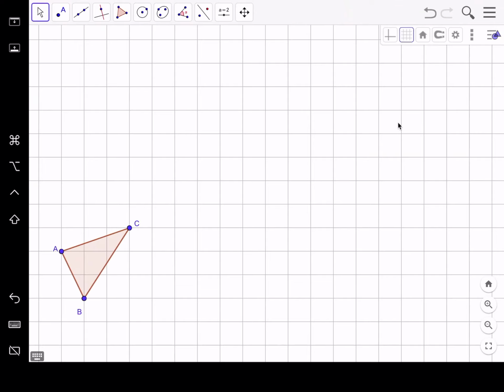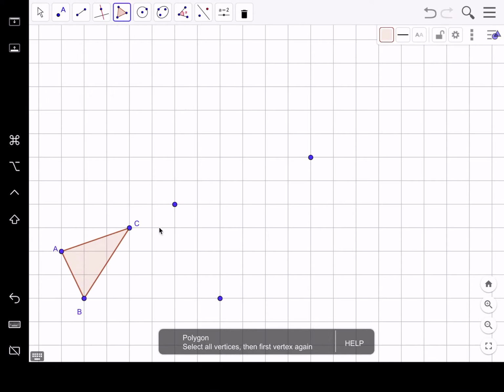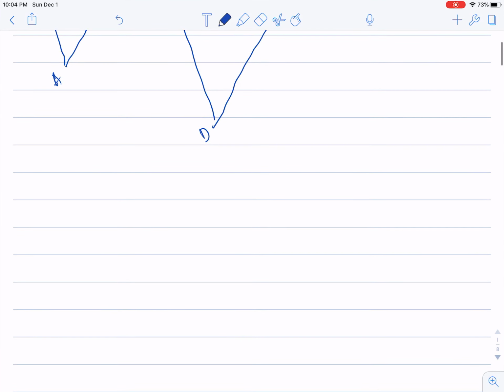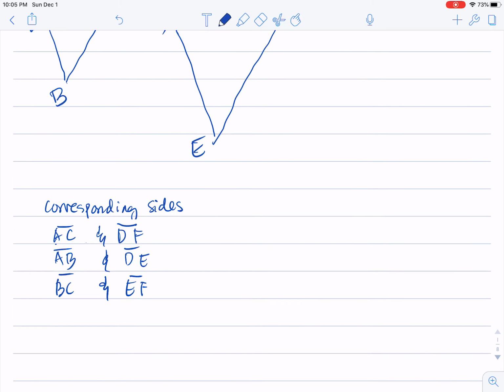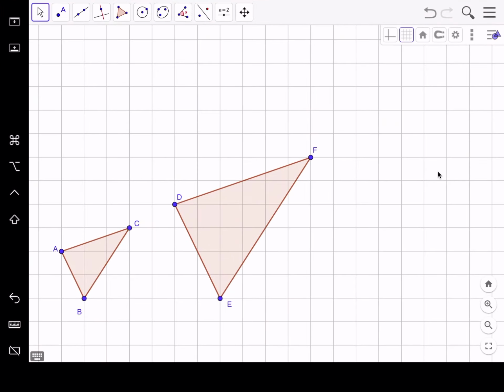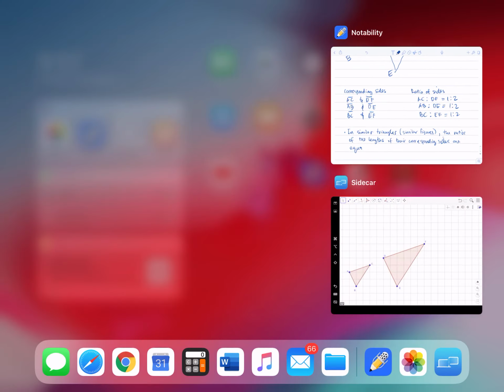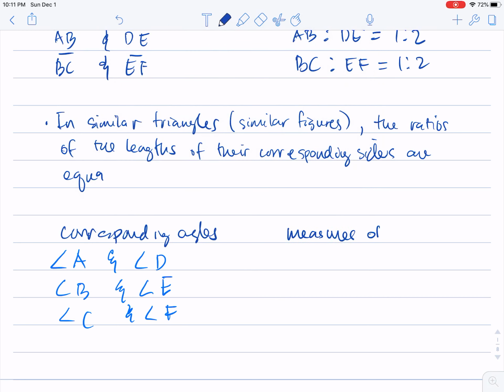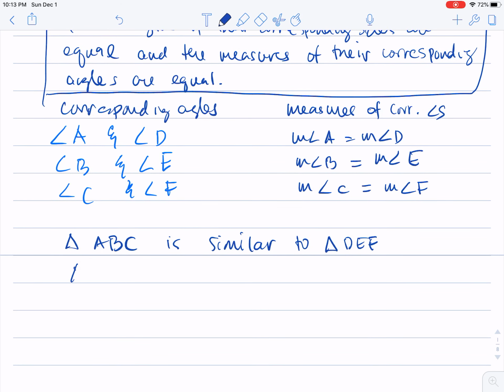SIM01 Introduction to Triangle Similarity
In this video, we are going to learn the basics of triangle similarity. We will also review our previous knowledge on corresponding sides and corresponding angles.